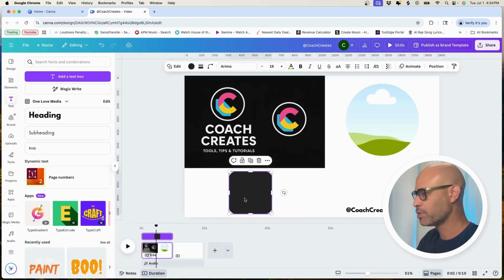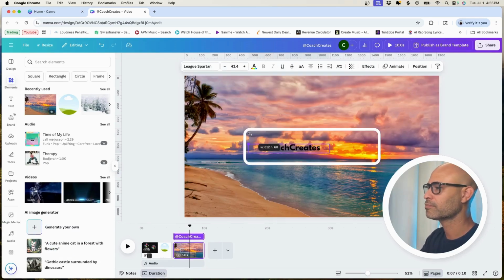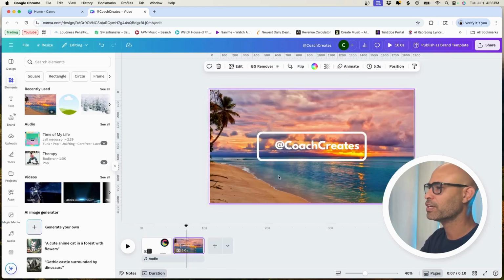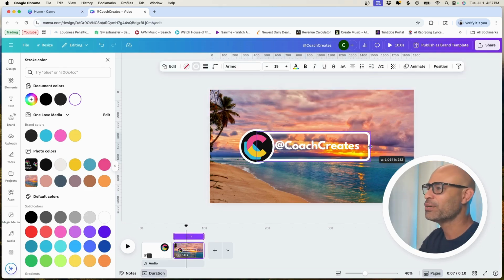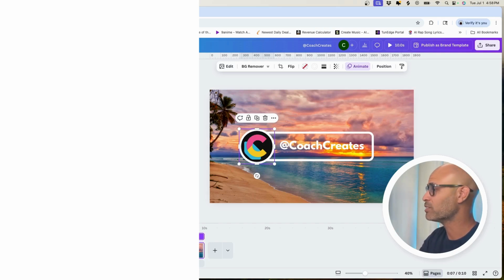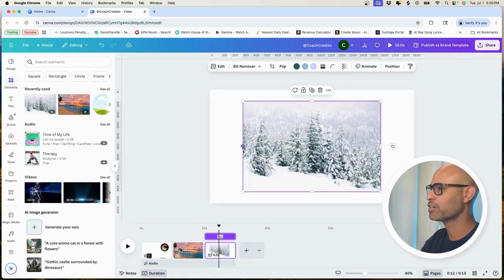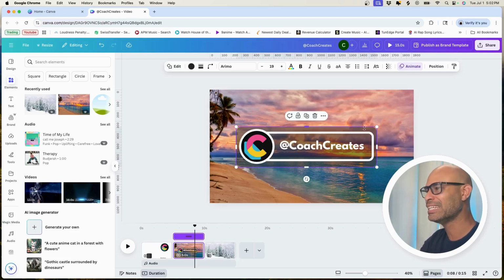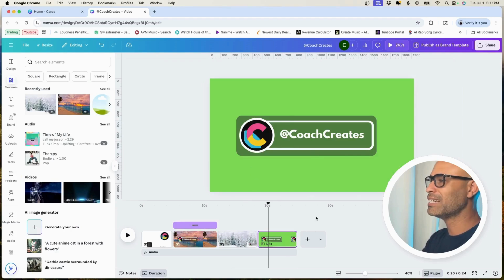How to Make a Lower Third in Canva (🎬 Step-by-Step + Free Template)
Want to add professional lower thirds to your videos? In this Canva tutorial, I’ll show you how I designed my own branded lower third and how you can do it too — no design skills needed. Perfect for content creators, YouTubers, and anyone building a brand.

🛠️ Part of my “Building a Brand” series
🎯 Free YouTube Banner Template (No Cropping Issues)

AI Music Disclosure:
Some music-related content on this channel may involve AI tools.